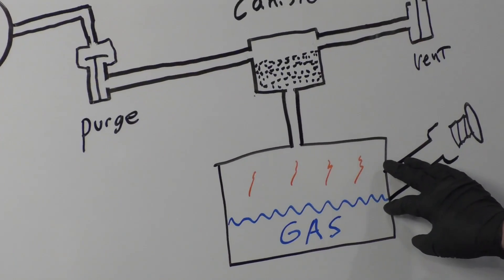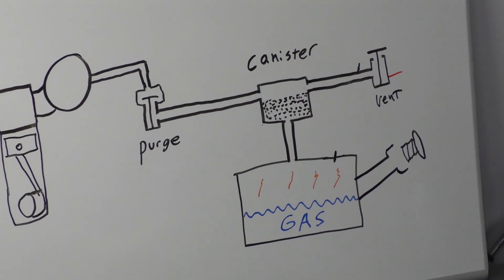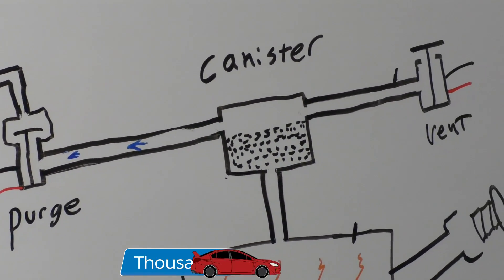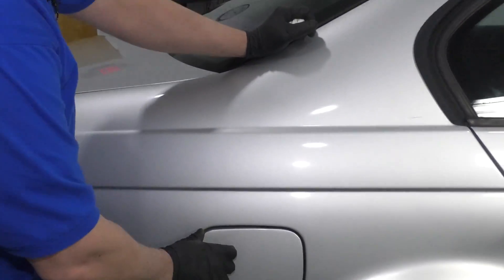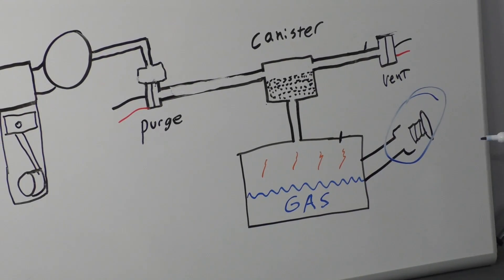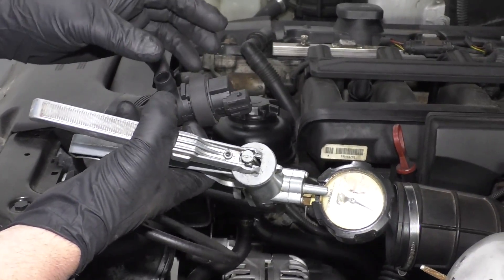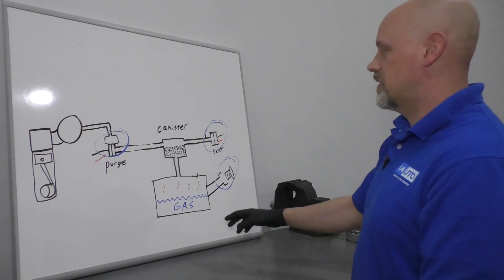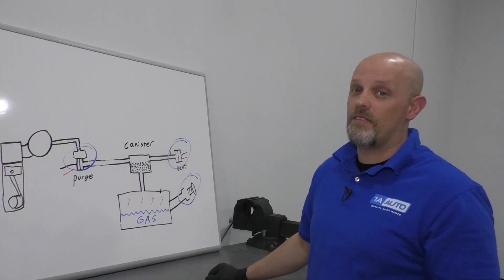Check Engine Light? Codes P0446, P0455: What Causes a Car EVAP Code?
EVAP Explained! It's one of the most common OBDII trouble codes, thanks to loose or leaky gas caps, vent valves, purge valves, and solenoids. But did you ever wonder why? In this video, Any goes to the white board to explain the EVAP system, what parts throw those DTC codes, and why.